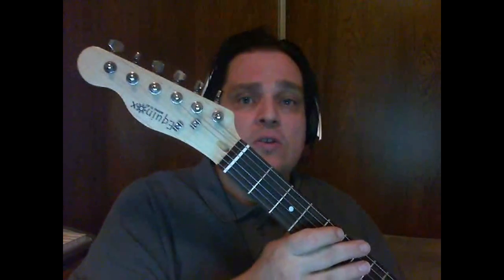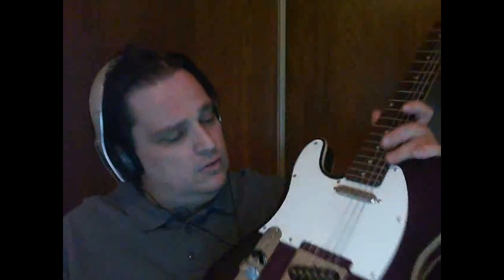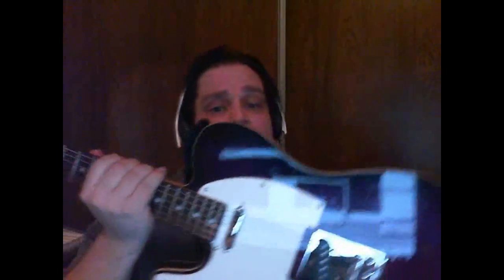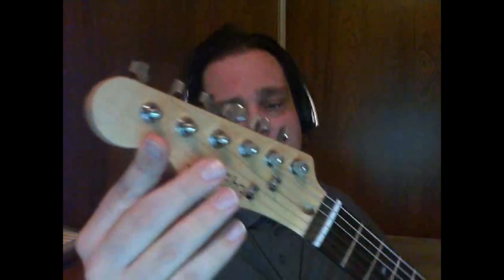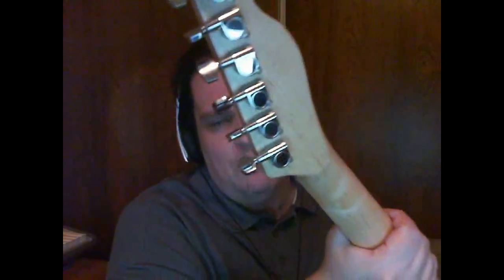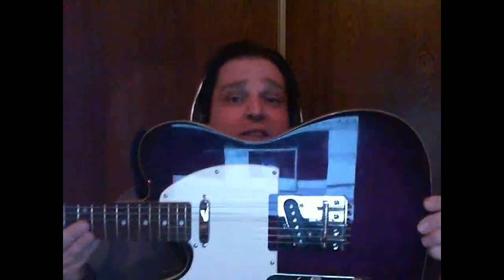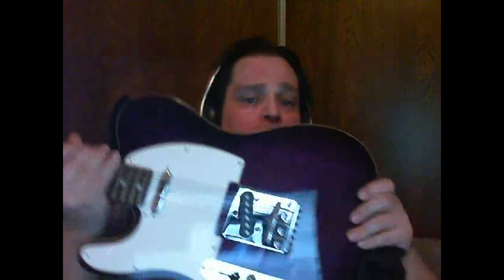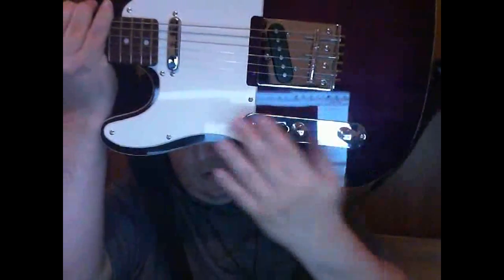Equinox TL-01 Solid body electric guitar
This is my review of a recent purchase from Equinox Musical Instruments, the TL-01 solid body electric guitar, inspired by the Fender Telecaster.  Unlike other companies that offer reproductions of famous guitars, Equinox allows you to completely customize your guitar.  Which is what I did with this baby.  Some of the components, like the pickups, tuners and the saddle bridge are standard (and you can easily, and inexpensively get upgrades) but everything else is customized, from the headstock shape, the materials of the neck and body, to the colour, veneer (in my case, there is none, but you can get flamed or quilted maple, for example... or even submit artwork to be put on your guitar)

I love this guitar, it plays well (although you probably can't tell, because I'm very new to this thing, so no need to tell me I'm awful at the guitar -- this video was made the second day after I started playing)

If you want to see more of these types of guitars in action, including a better review of the TL-01, check out CheapGearGuy's Youtube channel, or go

You might find some decent copies in your local music store, or on ebay, but you'll be hard pressed to find anyplace that will offer you a custom, made-to-order guitar without the custom, made-to-order price of the big boys.